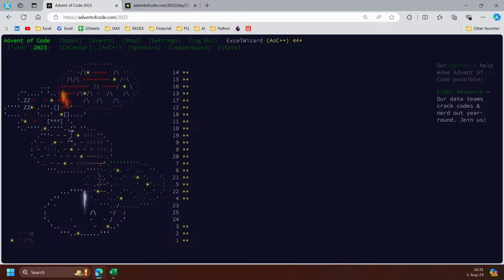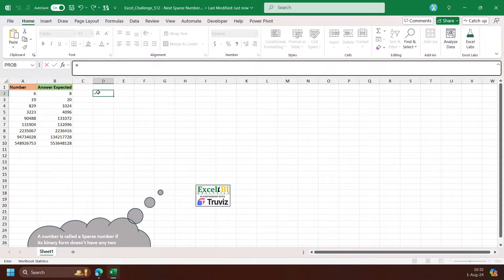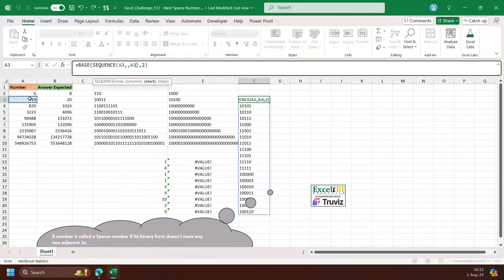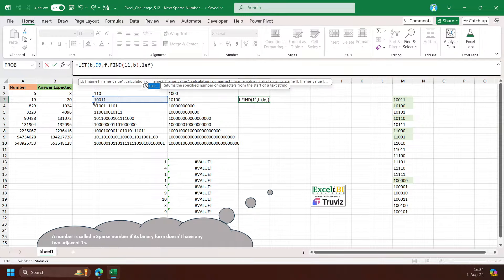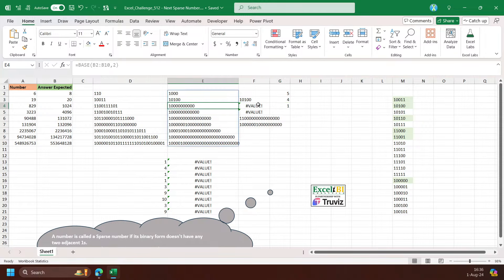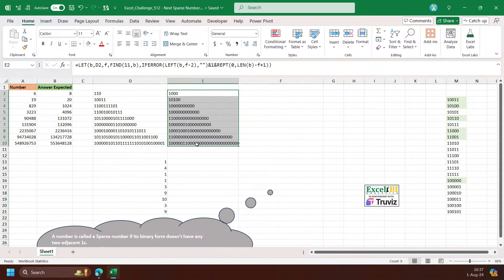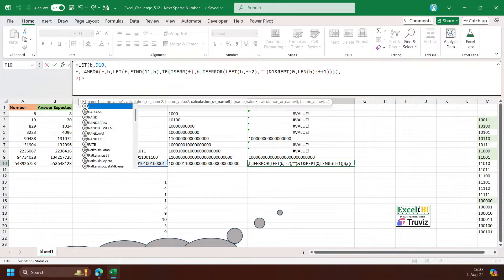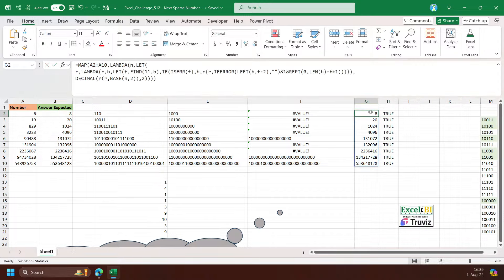Excel BI EXCEL CHALLENGE 512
A number is called a Sparse number if its binary form doesn't have any two adjacent 1s.
Ex. 9 = 1001, 10 = 1010 but 11 is not a Sparse number as 11 = 1011 which has last 1s as adjacent 1s.
Find the first Sparse number coming after numbers given in column A.